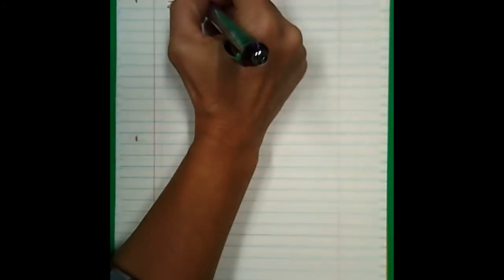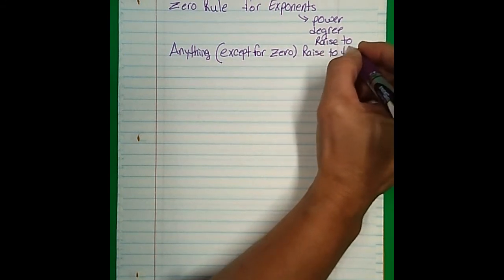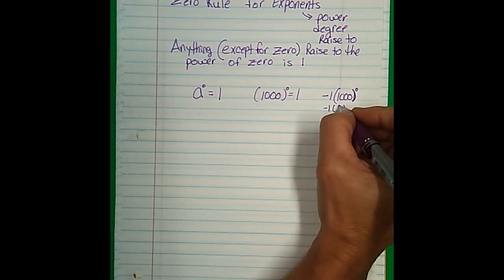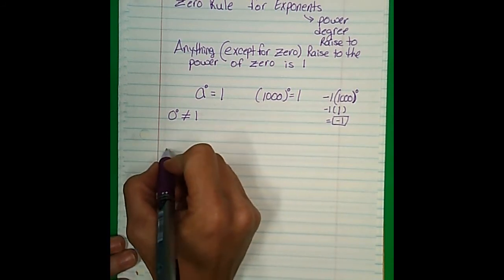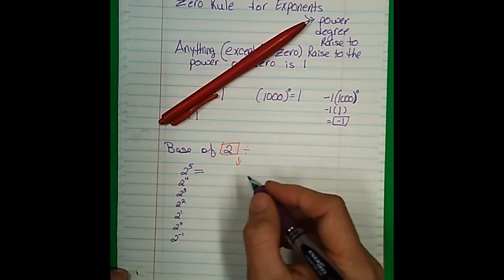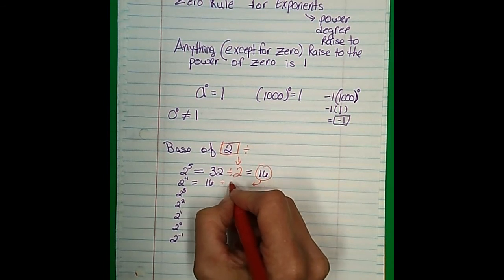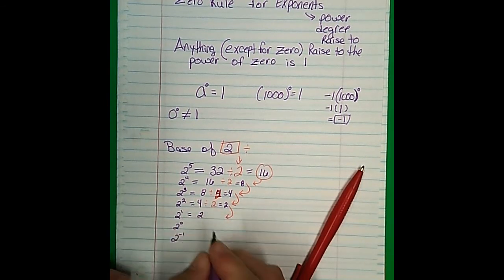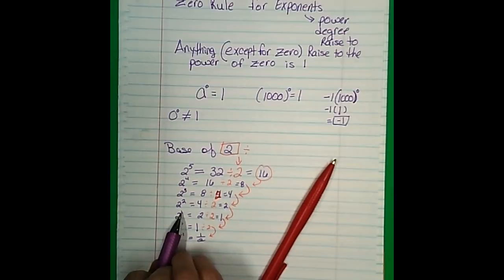Zero Rule for Exponents